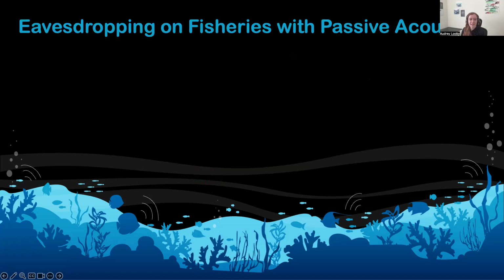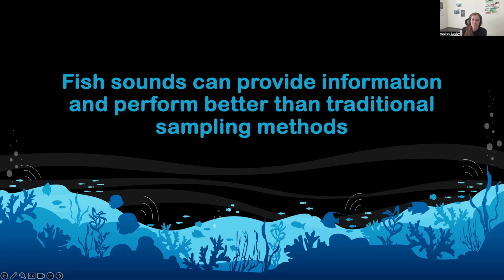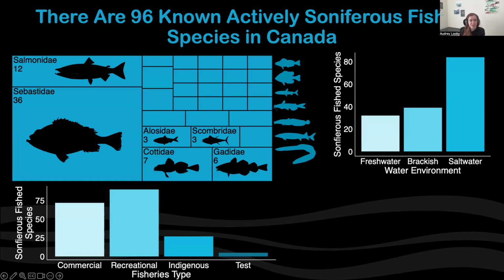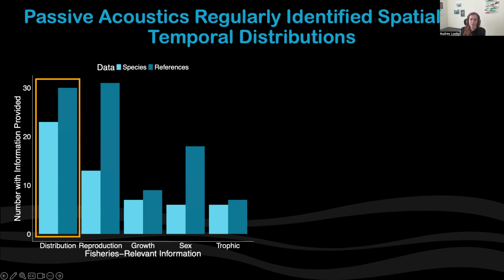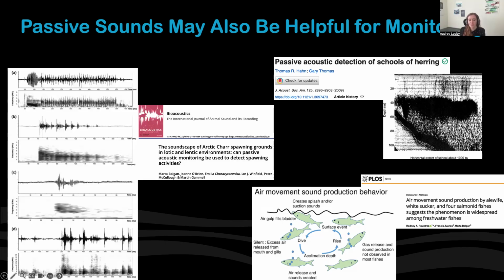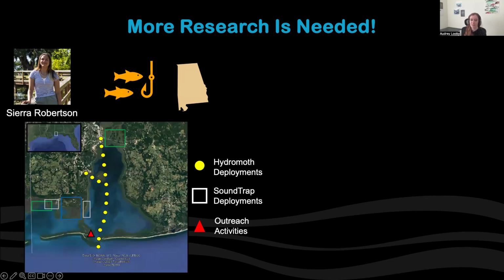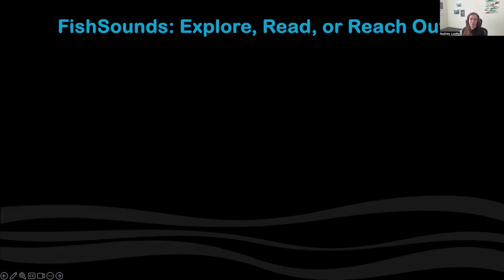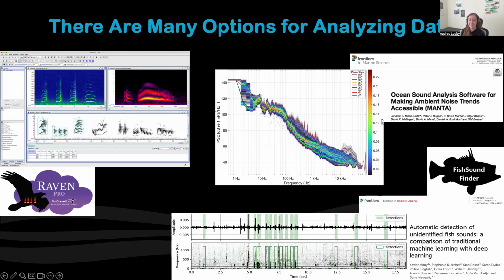Eavesdropping on Fisheries with Audrey Looby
This is the eighth and final talk of our FishSounds Educate Seminar Series: All About Underwater Sounds and Their Study! This seminar is presented by Dr. Audrey Looby from the University of Victoria, covering passive acoustic monitoring applications for fisheries management!